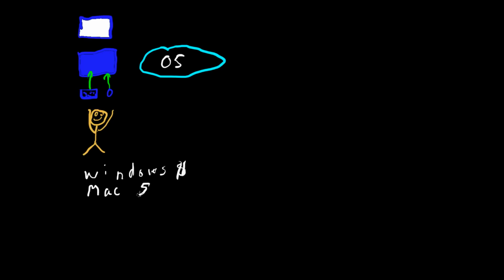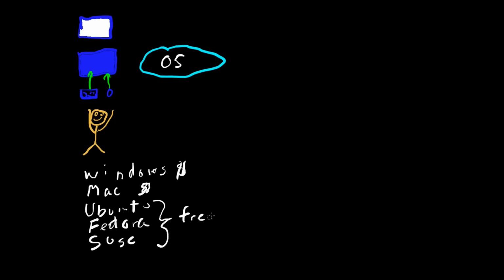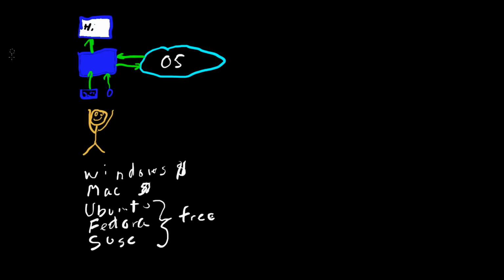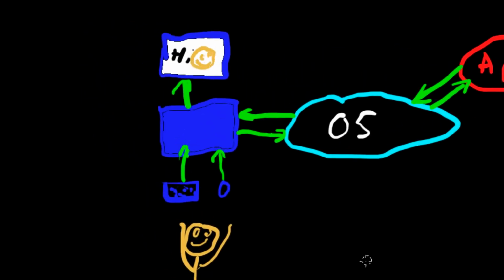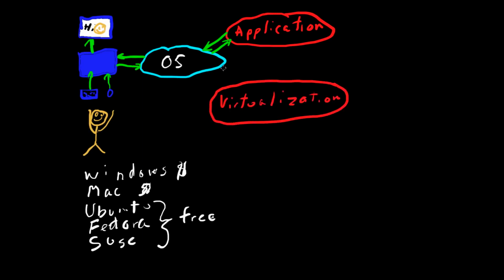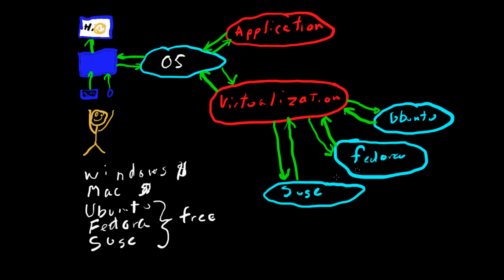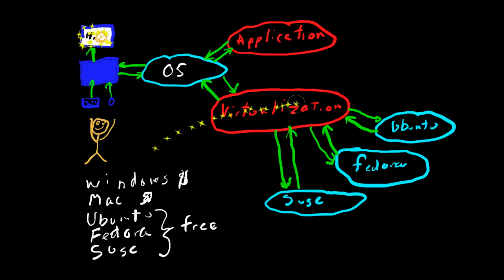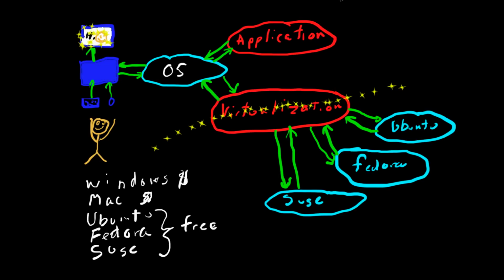What Is A Virtual Machine And How Does It Work ?